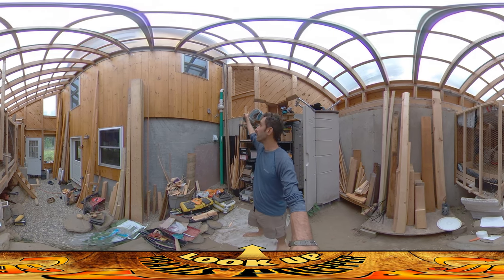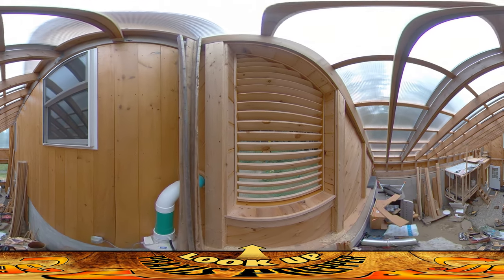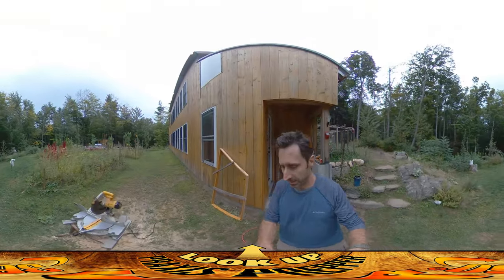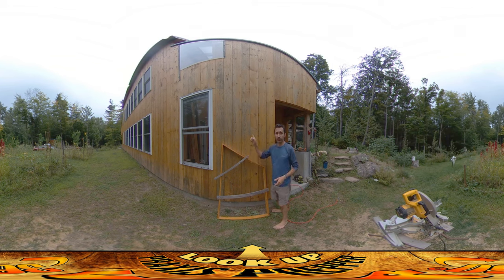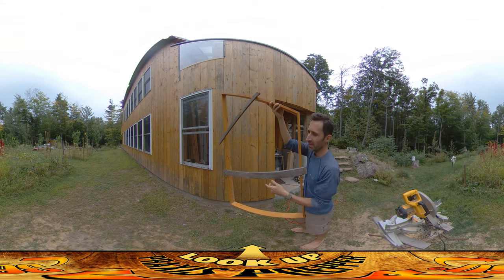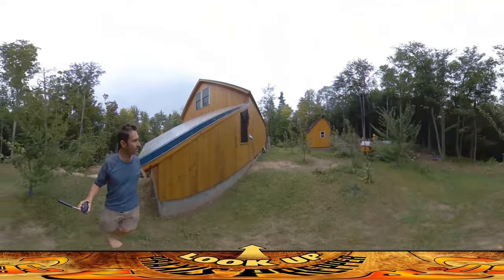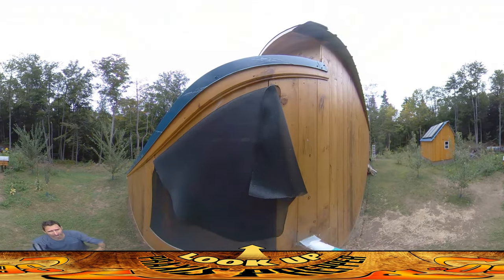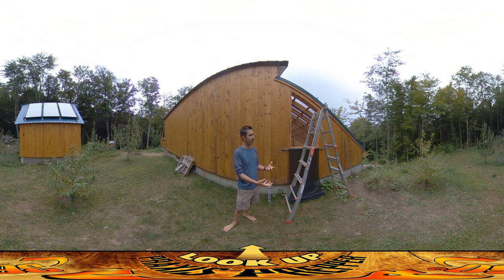Homestead Building - Carpentry, Wooden Louvers Install